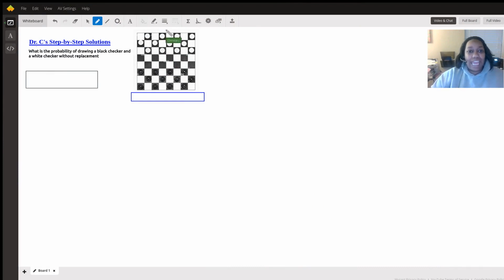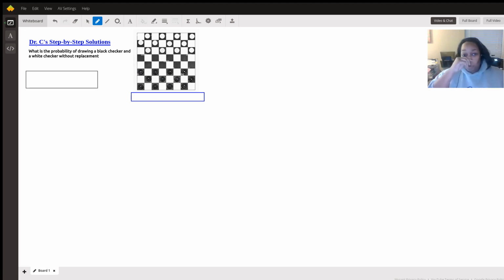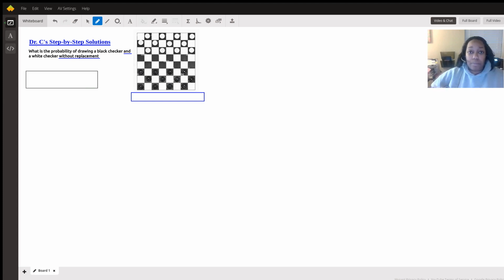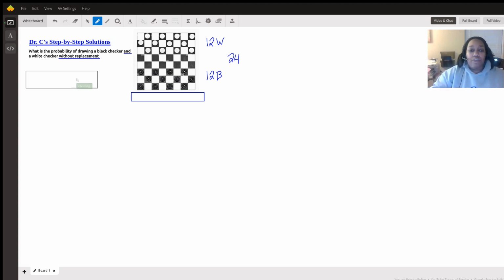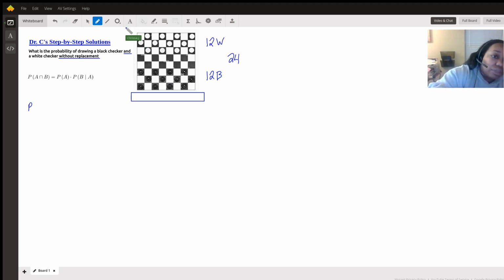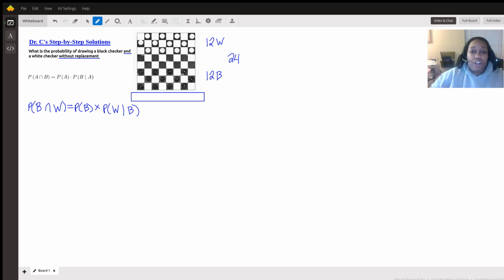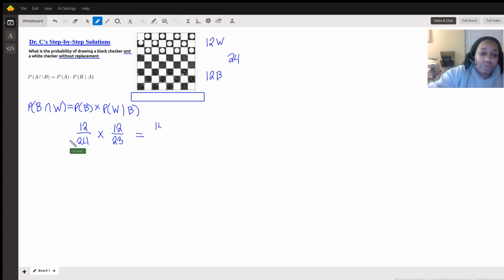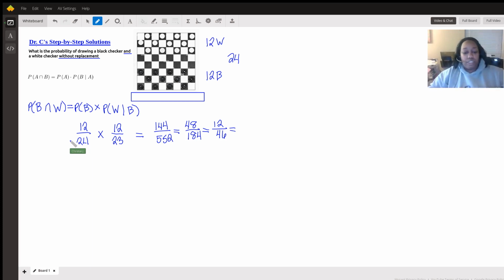Dr. Christal-Joy Turner's Step-by-Step guide for Navigating Probability Word Problems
Question: What is the probability of drawing a black checker and a white checker without replacement

Answered By:

Christal-Joy T.

Written Explanation:

I have worked out the problem in this video. Let me know if you have any additional questions.